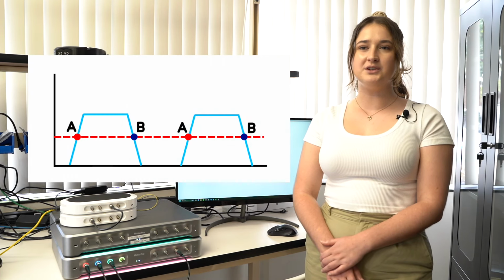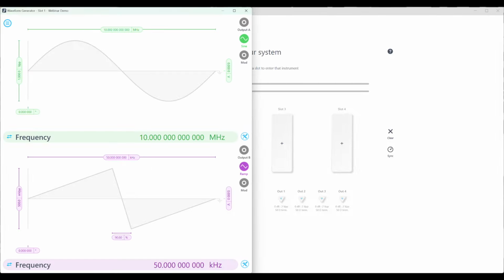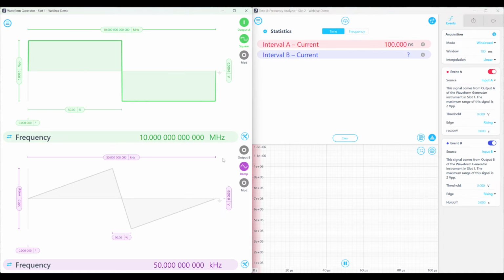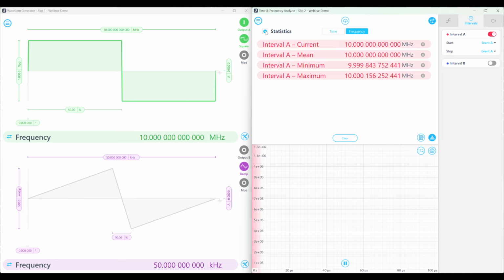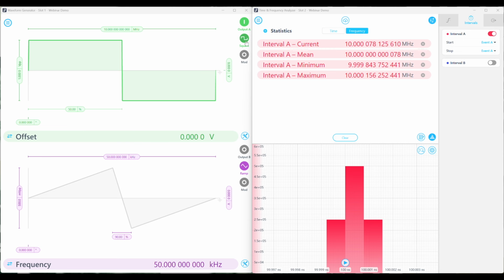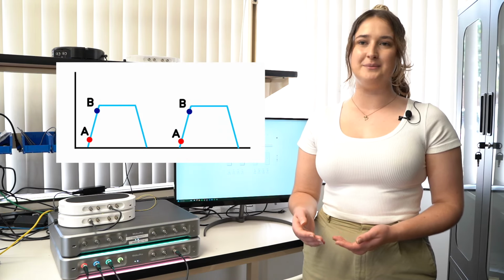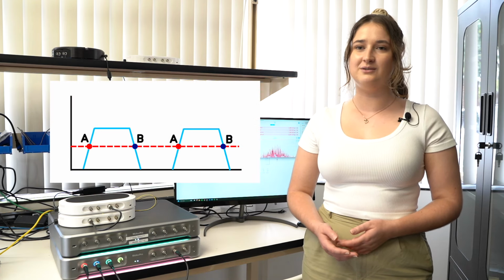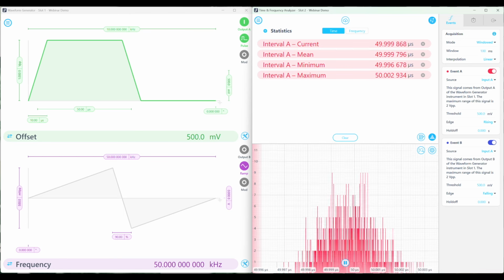How to measure waveform characteristics: frequency, rise time, and pulse width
Using a time interval analyzer, universal counter, or event counter is an essential step in measuring essential waveform characteristics like frequency, rise time, and pulse width. In this video, Liquid Instruments engineer Nadia Hauser shows you how to configure the Moku Time & Frequency Analyzer for advanced interval analysis. You’ll learn how to:

• Configure an event detector
• Set up interval analyzers
• View real-time, on-device histograms and interval statistics
• Log time-tagged events

Chapters:
0:00: Intro
0:53: Set up experiment
1:58: Set up interval analyzer
2:28: View statistics
3:03: Configure event detectors